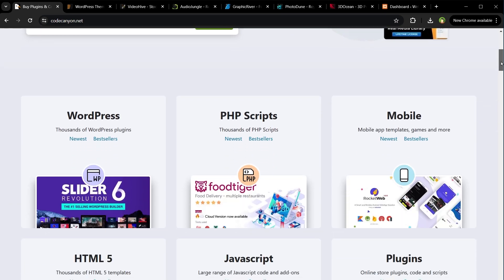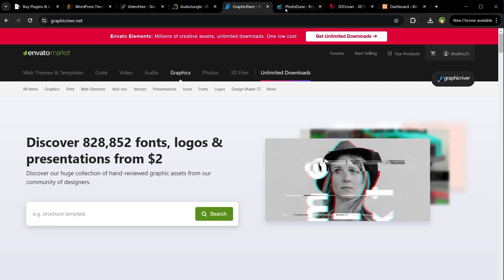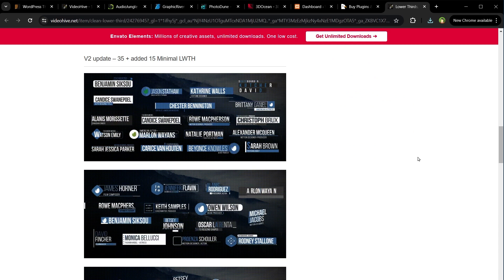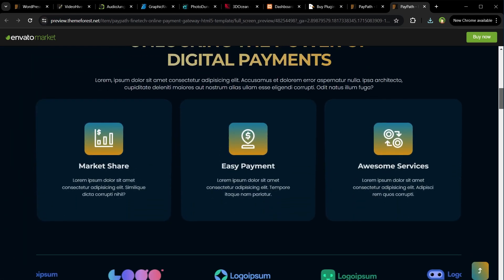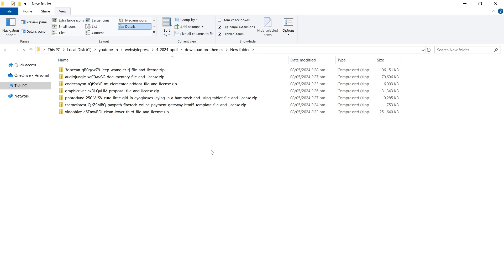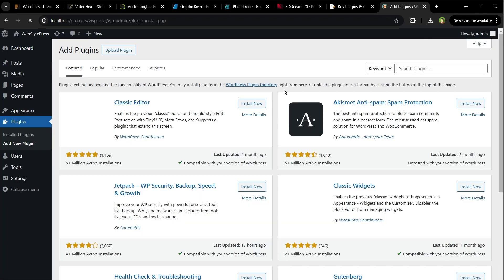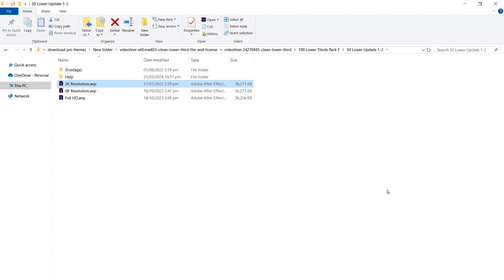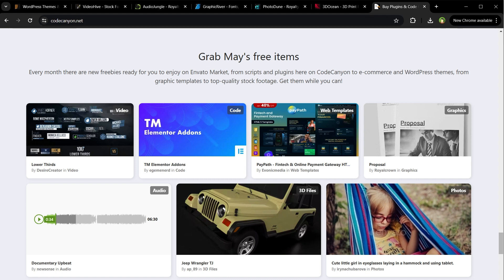Download PRO Themes & Plugins Absolutely FREE (Legally)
How to download pro themes, plugins, assets, and more for free? This is legit and legal way. In my previous videos on this topic, I've shared how you can legally obtain premium items for WordPress at no cost. Those methods are still valid and will be because they are not limited by time.

This video introduces another legitimate and legal way to download premium resources for free. This method is also not time-sensitive, and you can download pro themes and plugins as you like. You can use these professional resources for your clients and include them in your service charges.